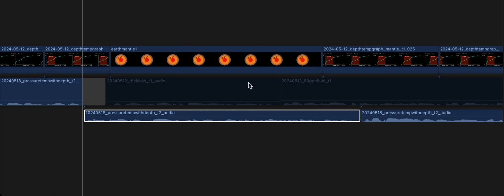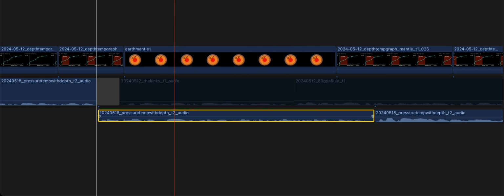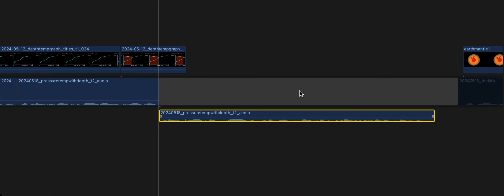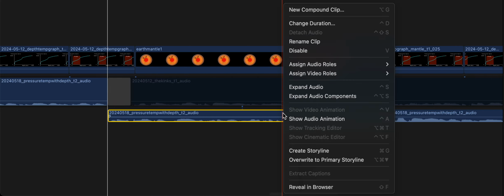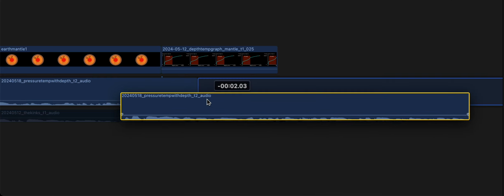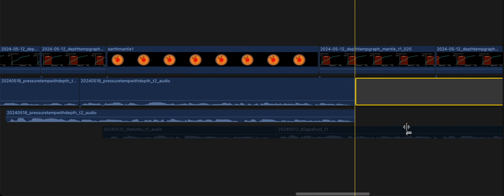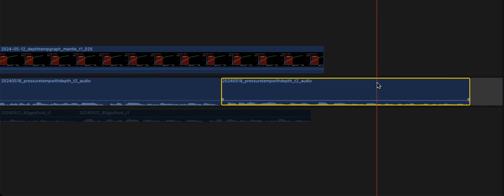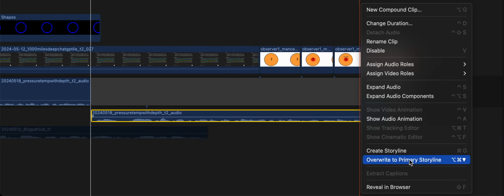FCPX: overwrite audio onto the primary storyline!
Don't you just hate it when your primary storyline is audio, but you want to replace it with new audio, and FCPX wont let you???